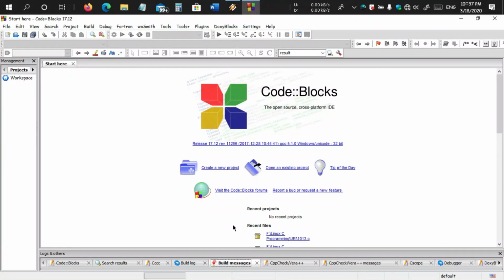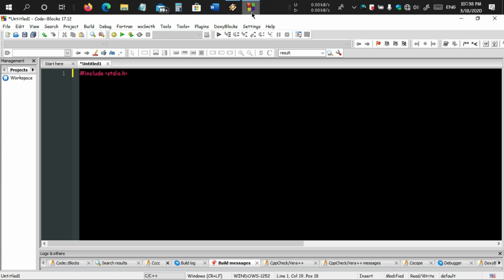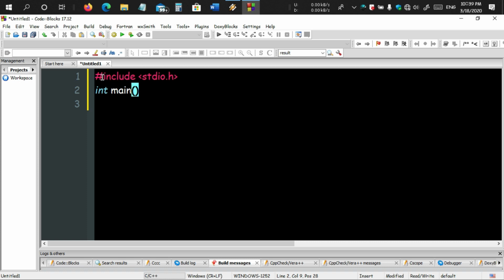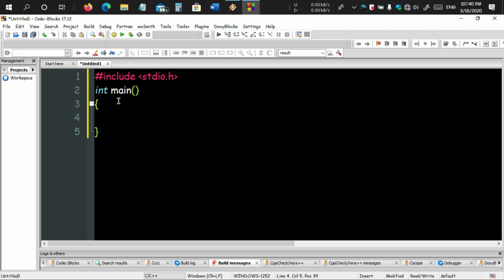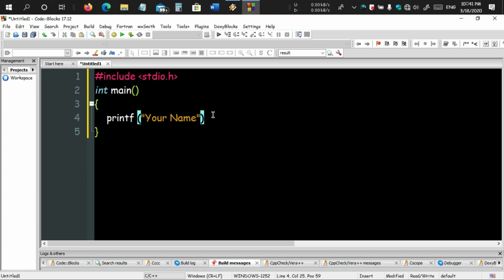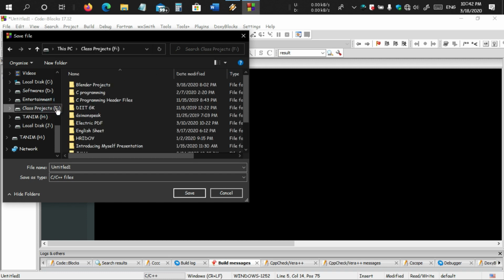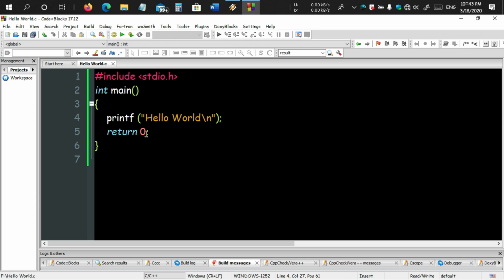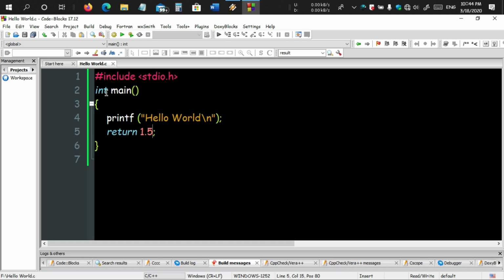C Programming Beginners Tutorial. Part 1. Drive Basic To Professional.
Hello,
This is the first video of C programming. In this Series of video we will go through C programming basic to Professional level. So always stay with Tanim. Thanks
Cheat-Sheet: